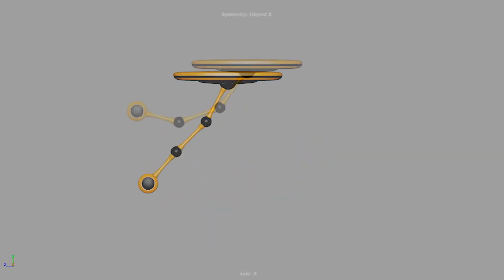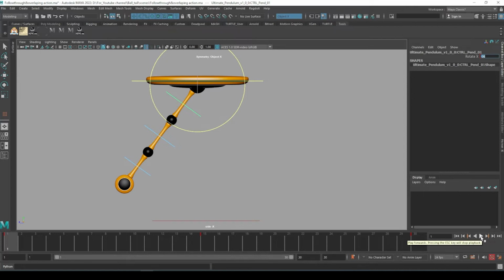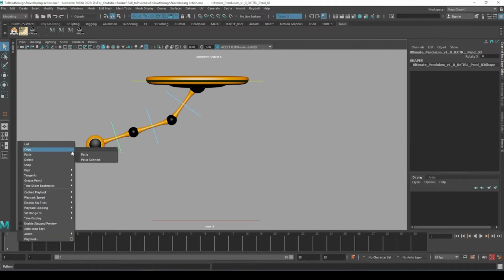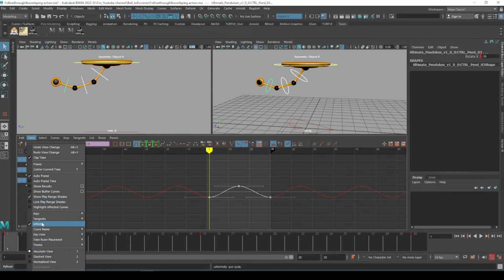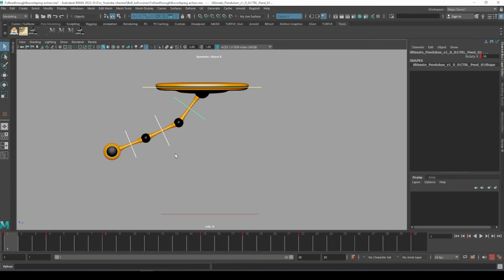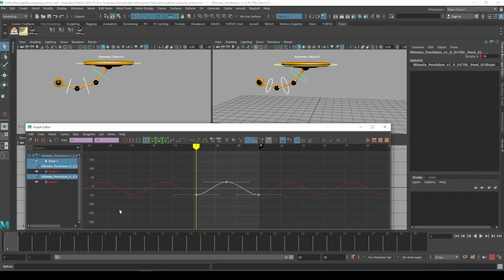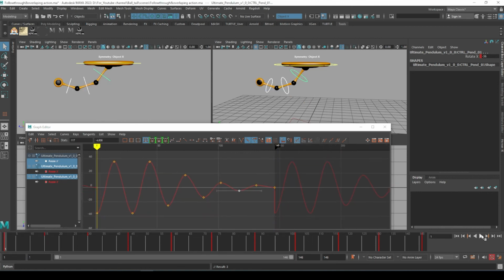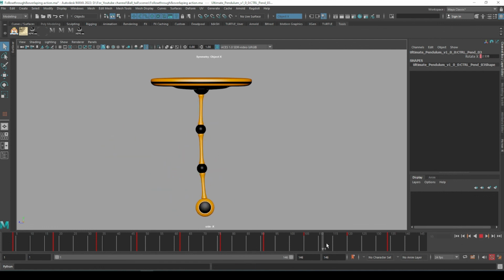How to Animate Pendulum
This tutorial explains how easily you can animate a pendulum by understanding the principal Follow through.